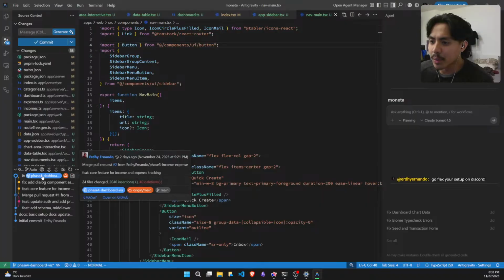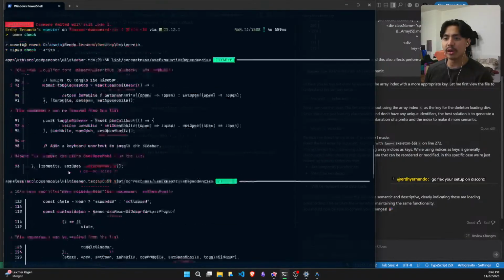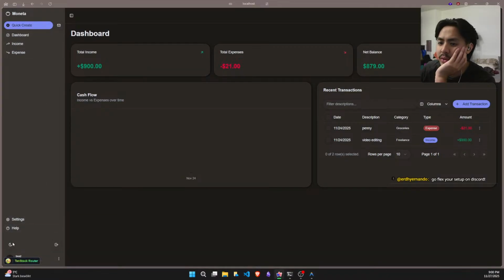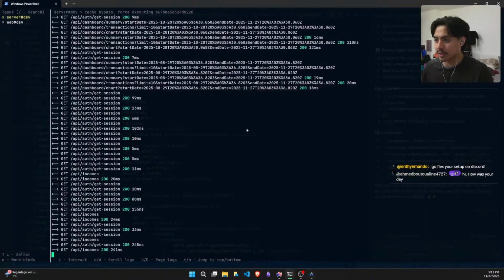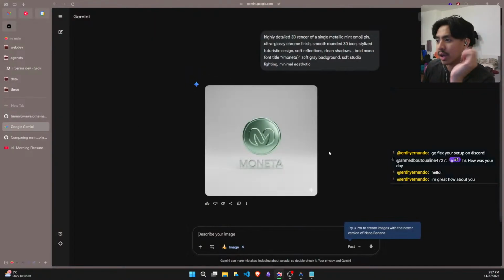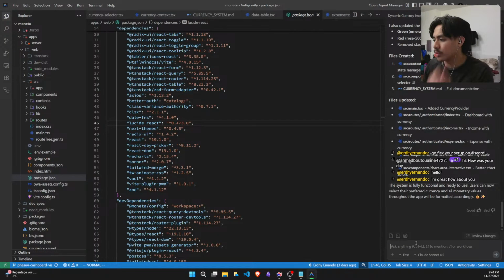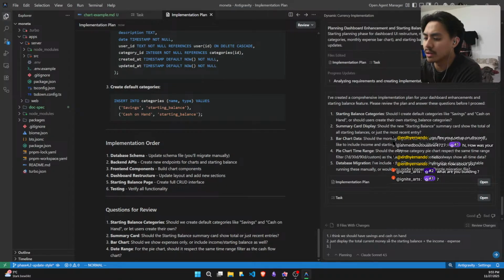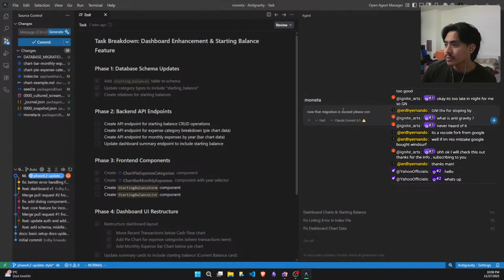coding (not so)everyday until i get a job - day [128]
Day 128: continue personal expense tracker app